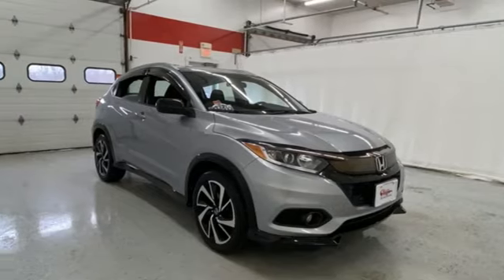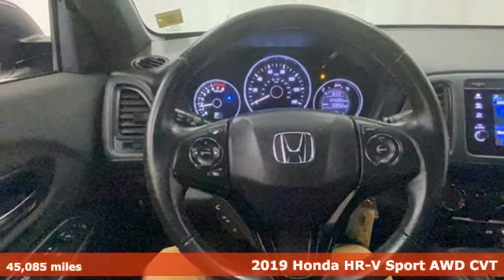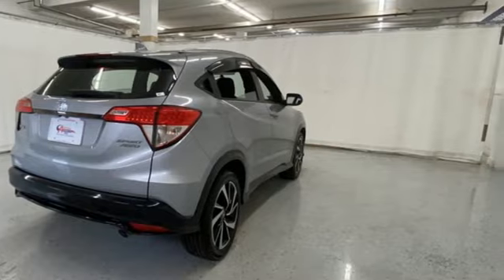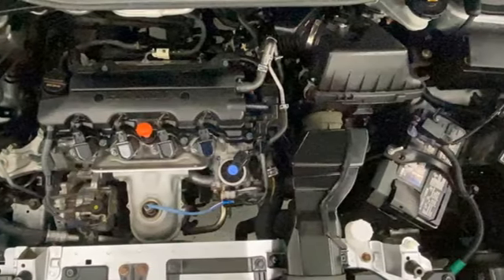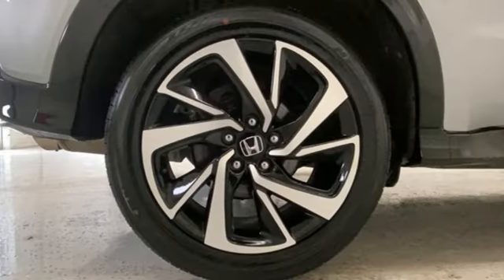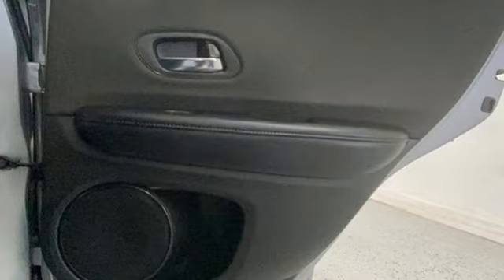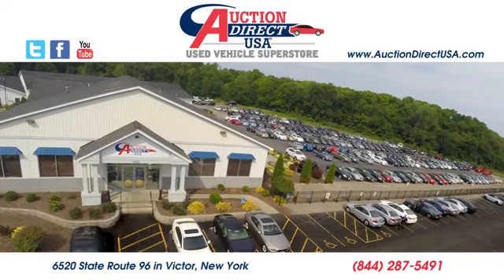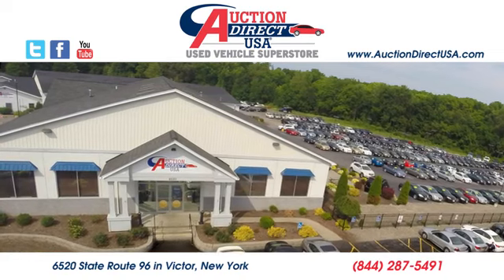2019 Honda HR-V Rochester NY Victor, NY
Year: 2019
Make: Honda
Model: HR-V
Trim: Sport
Engine: 1.8L I4 SOHC 16V i-VTEC
Transmission: CVT
Color: Gray
Mileage: 45085
Stock #: VT44749
VIN: 3CZRU6H14KM733092

Address:
6520 State Route 96